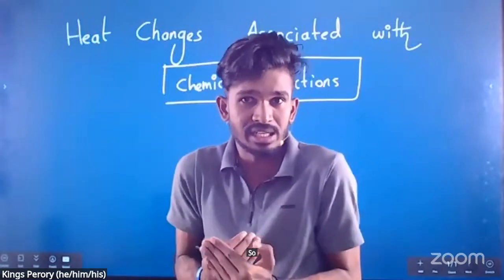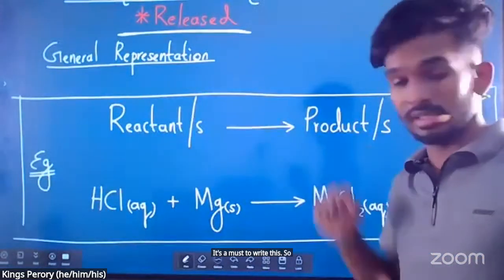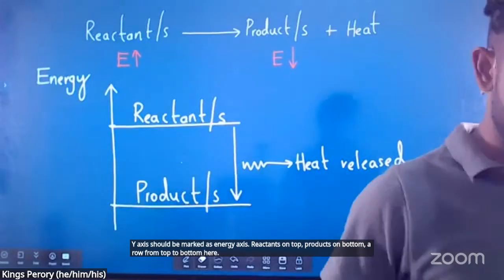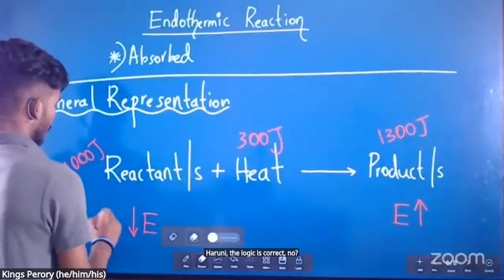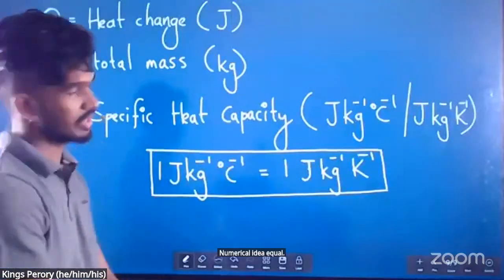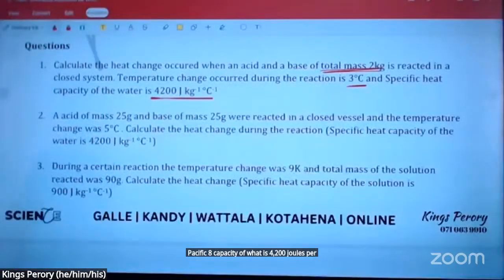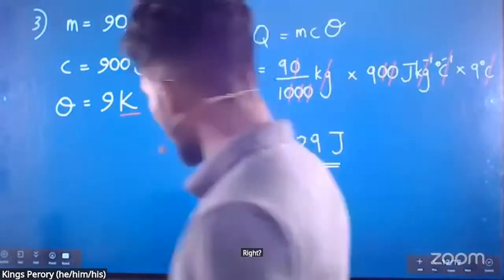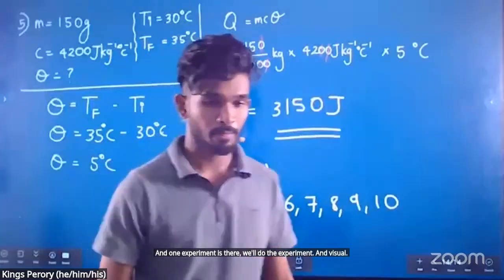HEAT CHANGES ASSOCIATED WITH CHEMICAL REACTIONS | DAY 1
🚀 FREE Online Science Session – Grade 11🚀

📚 Unit 08: Heat Changes Associated with Chemical Reactions

Day 1: 12th August | 8.30 PM – 10.30 PM
Day 2: 19th August | 8.30 PM – 10.30 PM

📍 Live via Zoom & YouTube